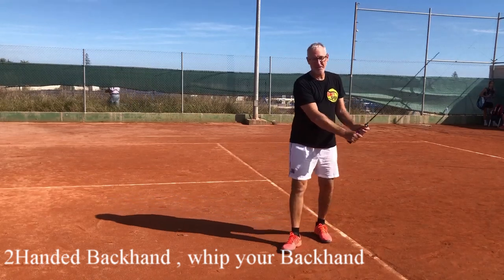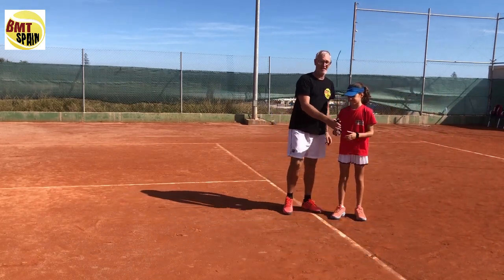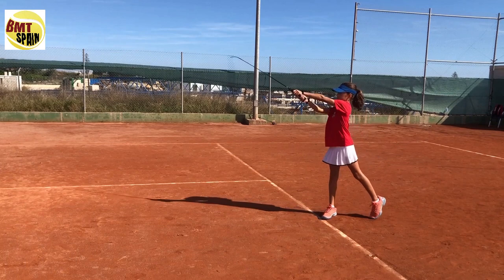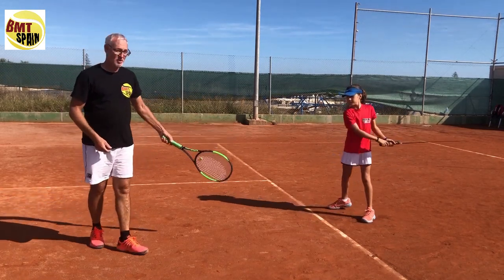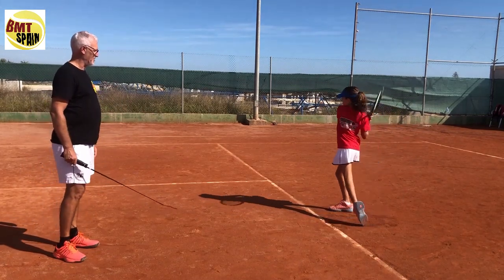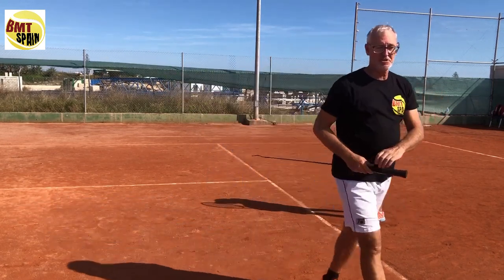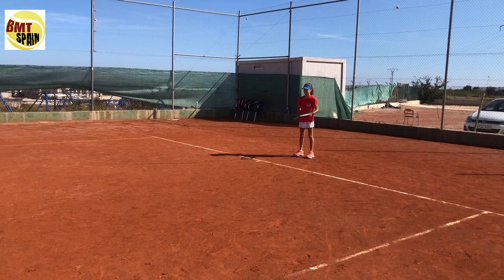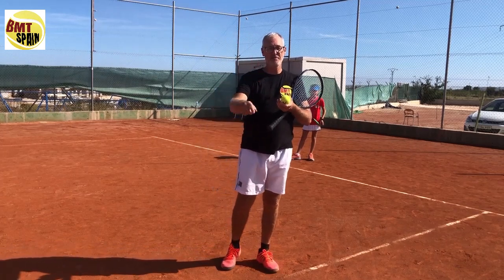Tennis, 2Handed Backhand, whip it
the 4 steps to whip your Backhand, but this time with a student performing the exercises